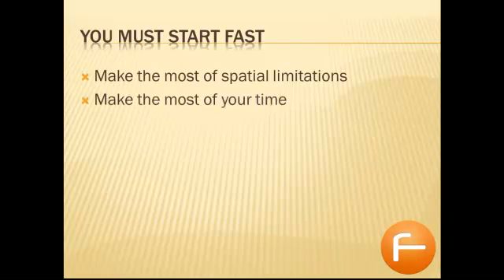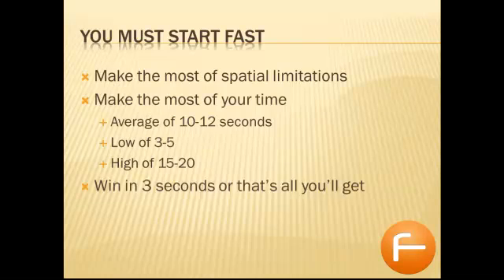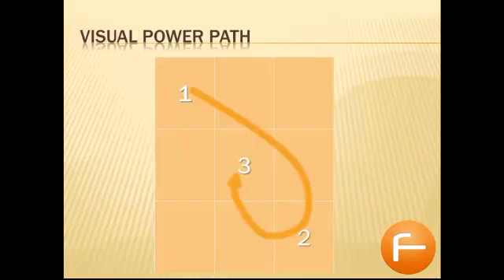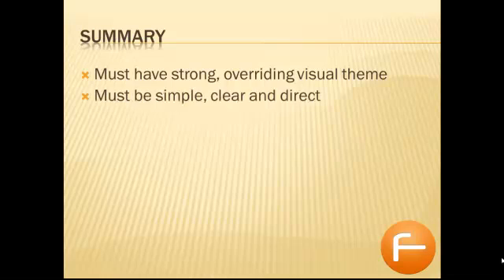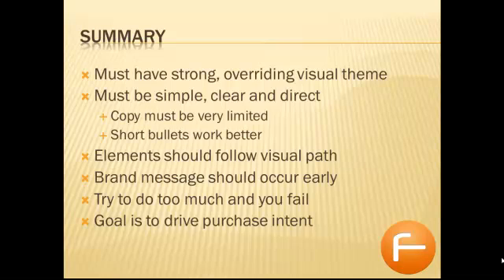How To Build Effective Print Ads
This video by the Frontera Marketing Group provides a detailed overview of how to build effective print advertising.